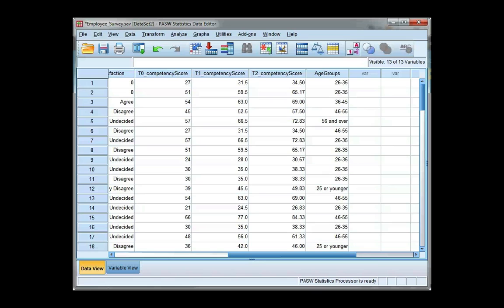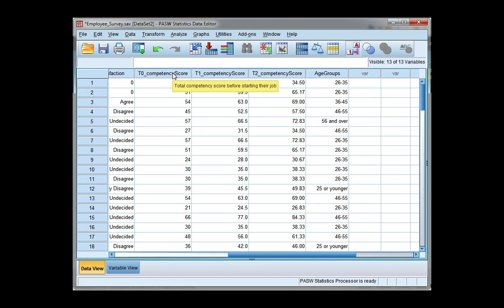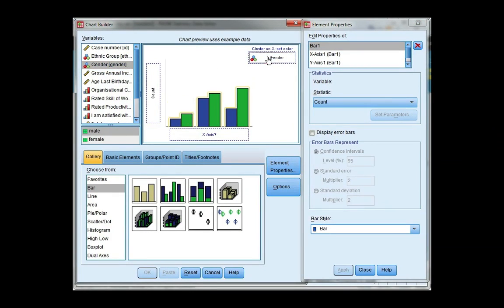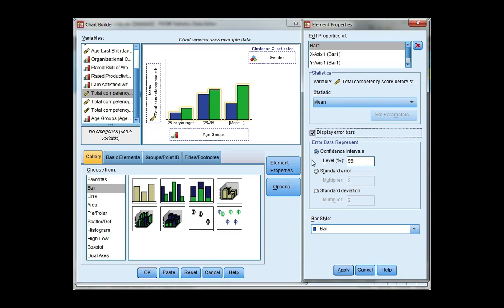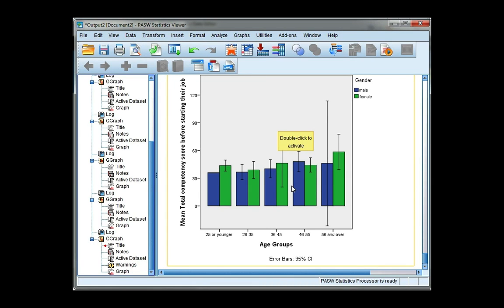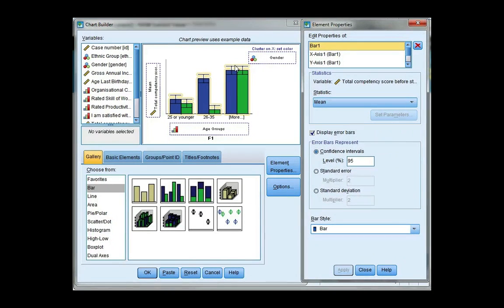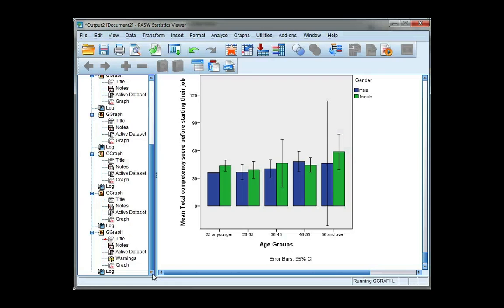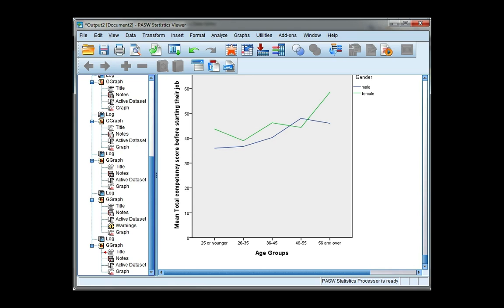Clustered bar/line chart of means in SPSS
Create a clustered bar or line chart of means using SPSS.